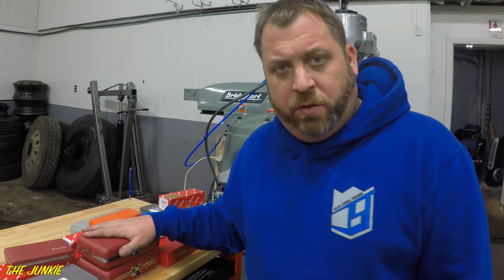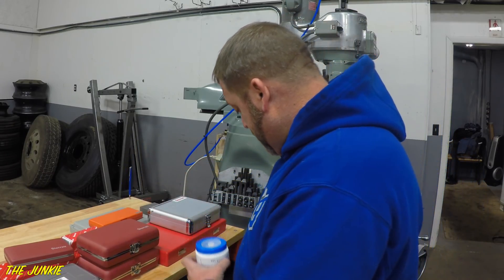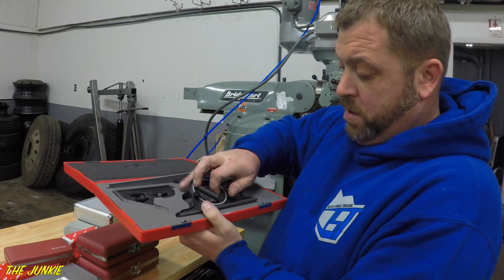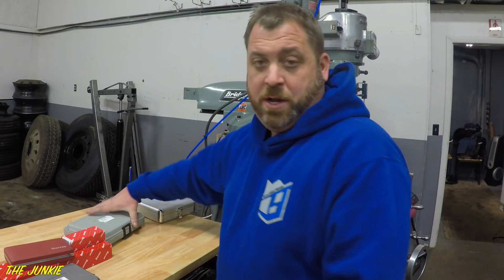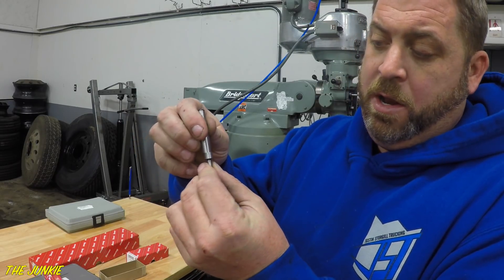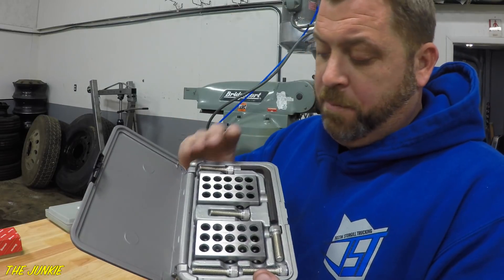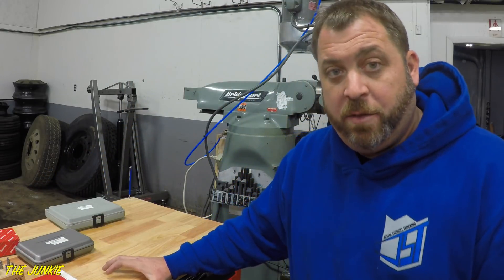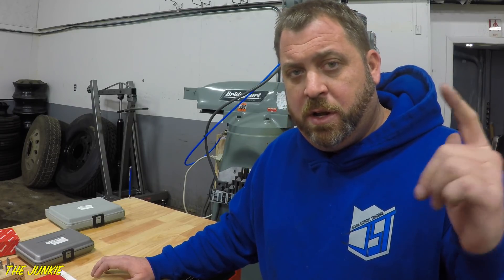NEW STUFF I GOT FOR THE MILL MACHINE SHOP TOOLS (TOOL HAUL)⚒🔧🔨🔥🔥🔥👍🏽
This video is about NEW STUFF I GOT FOR THE MILL MACHINE SHOP TOOLS